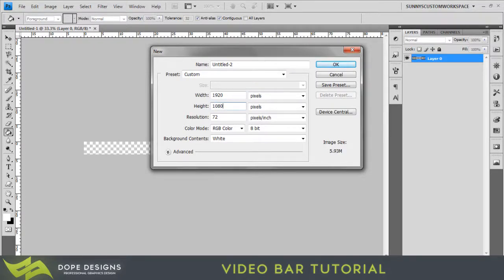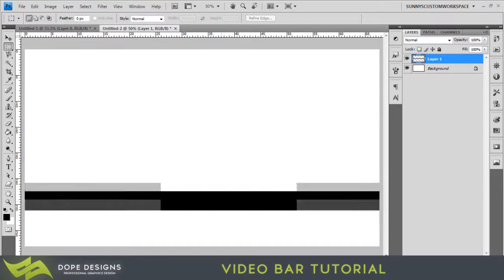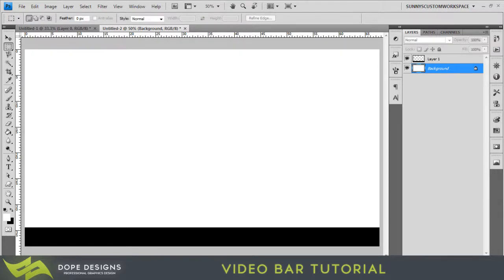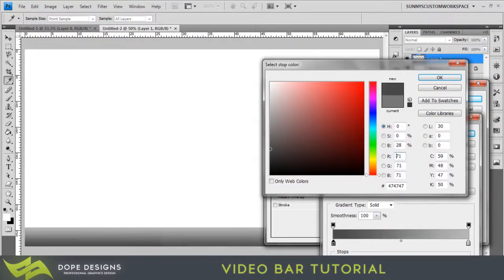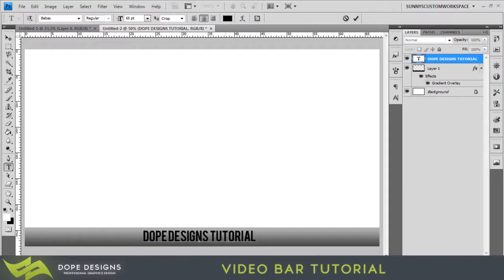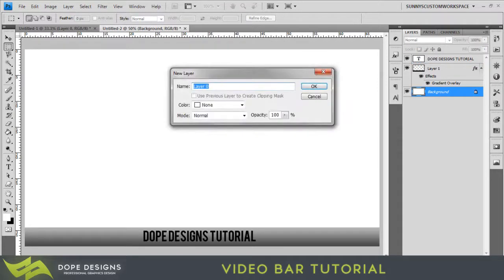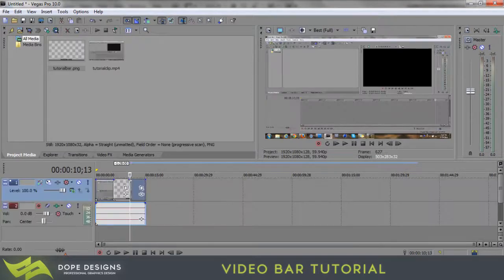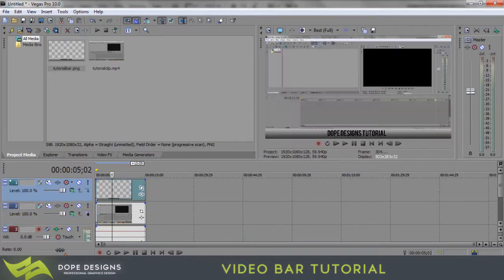Video Bar/Watermark Tutorial - Photoshop/Sonyvegas | By Dope Designs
today im going to be showing you how to add a video bar at the bottom of your clips, this can be used for speedarts, progressions and also tutorials! its the same concept as adding a watermark or any other sort of layer ontop of a video you can follow the same steps and just change the bar to whatever you want! but through request from my viewers i've focused this specific tutorial on how to create and add a "video bar" to your videos!

if you have any requests for videos, tutorials just leave them in the comments below!

HELPS ME ALOT!